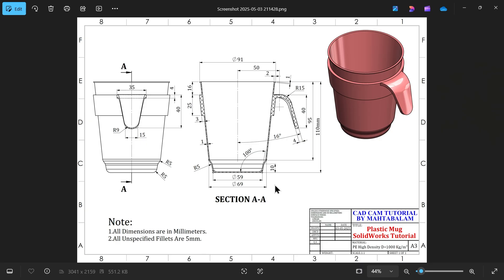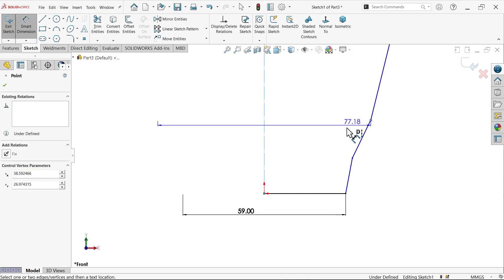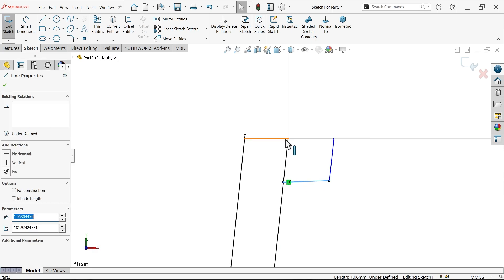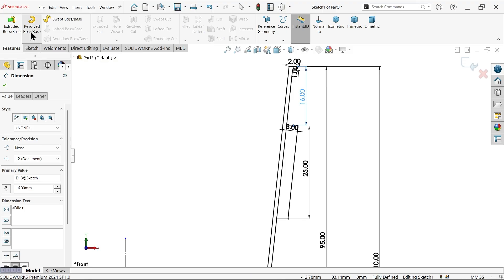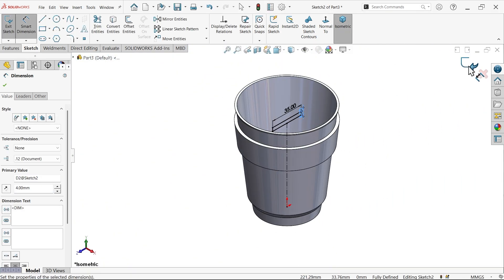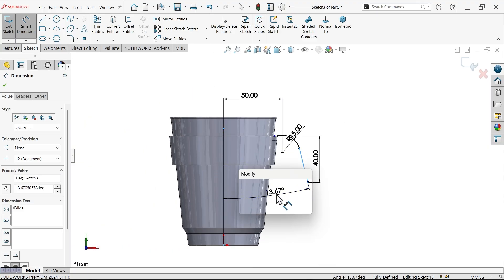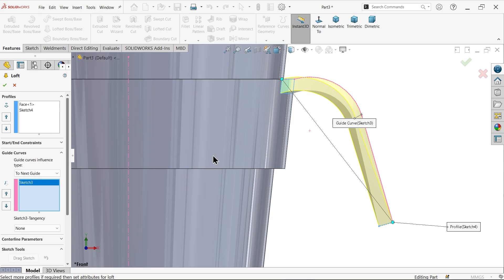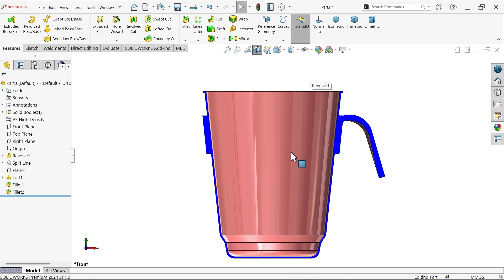Plastic Mug Modeling in SolidWorks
1.REVOLVED BOSS/BASE
2.SPLIT LINE
3.PLANE
4.LOFTED BOSS/BASE
5.FILLET
6.ADD MATERIAL & APPEARANCE